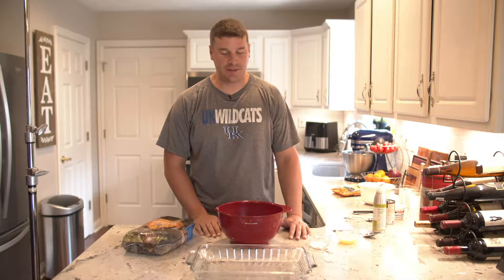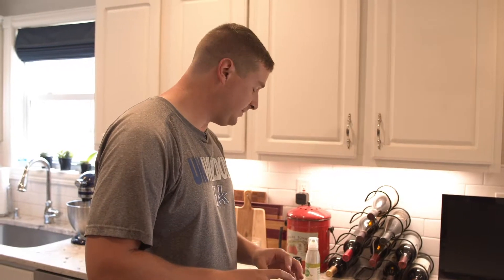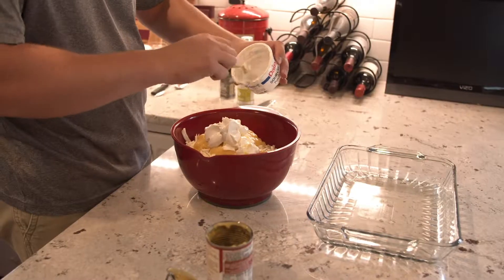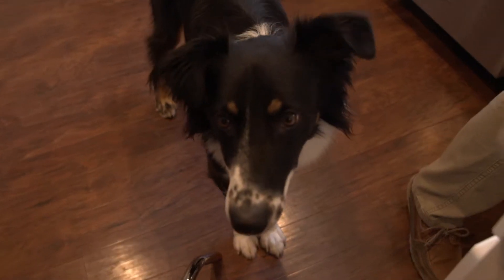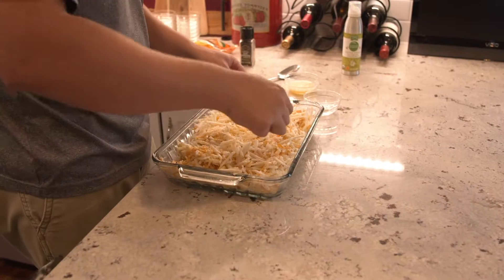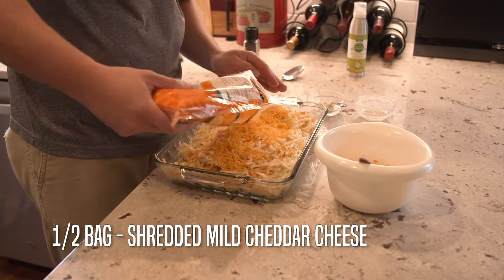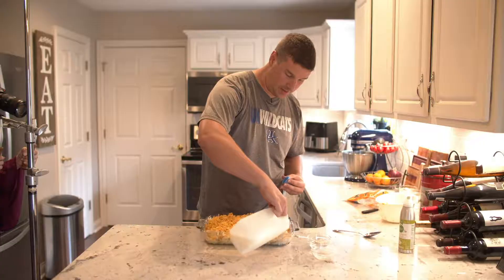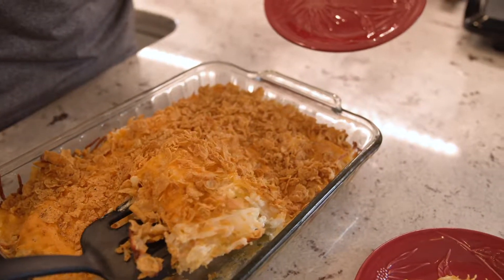Cooking with Dave - Hashbrown Casserole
Featured in the August 14, 2019 episode of Cable 10's weekly live show, Around 10.